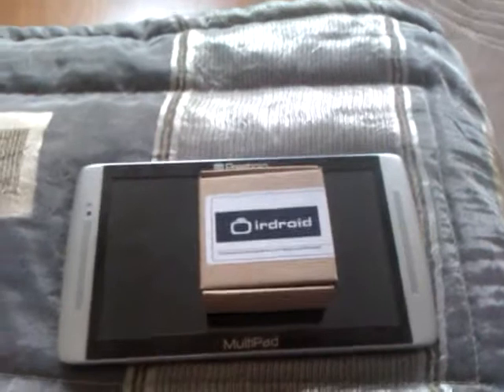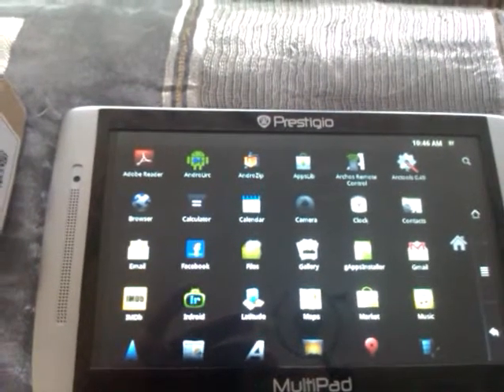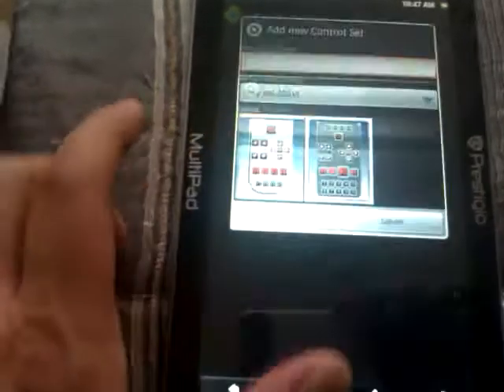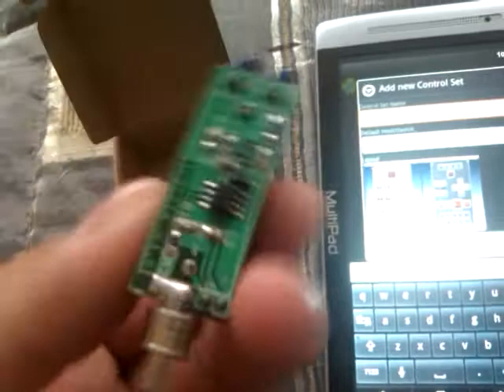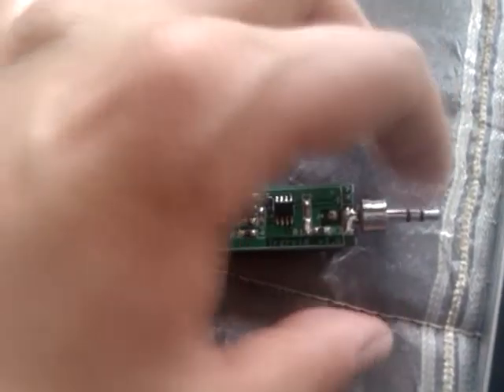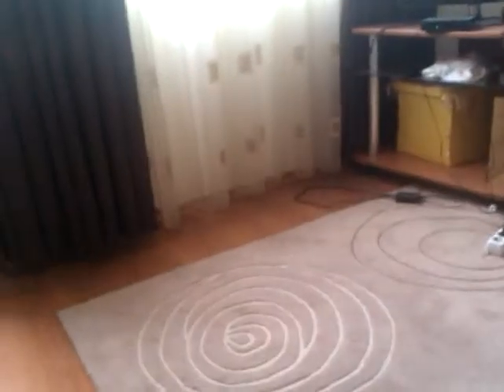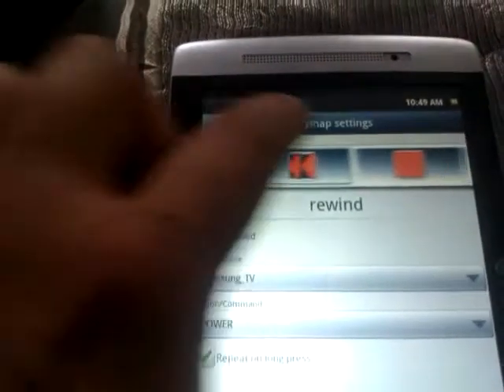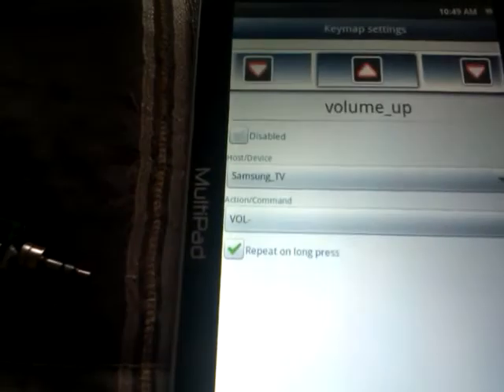Irdroid and Androlirc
The video shows the Androlirc 0.2.0 app working together with the Irdroid v1.0 module showing TV Remote functions.